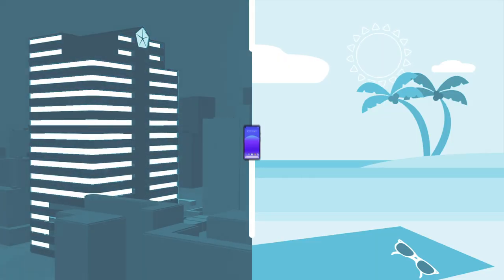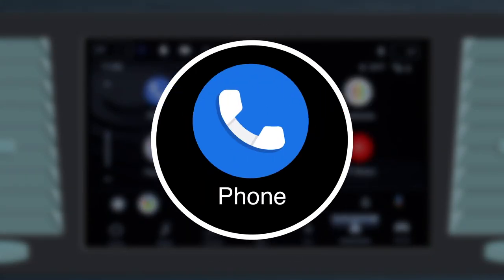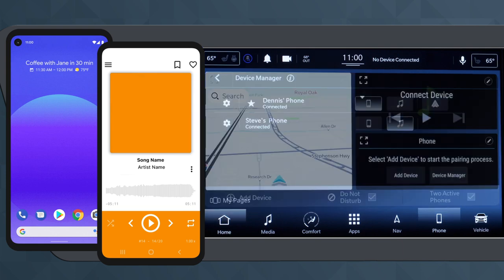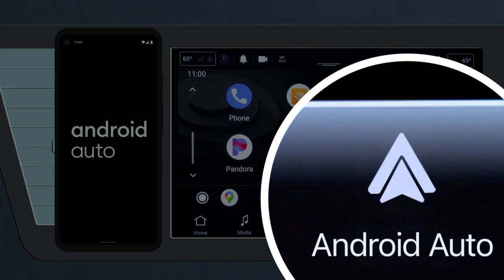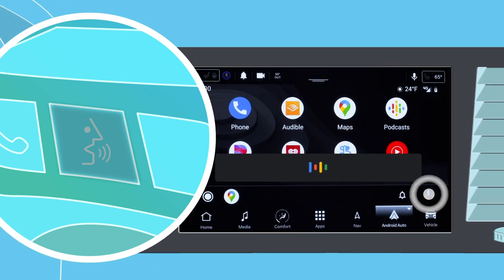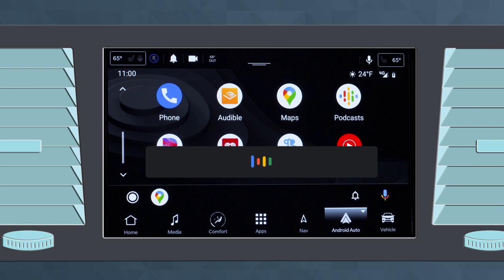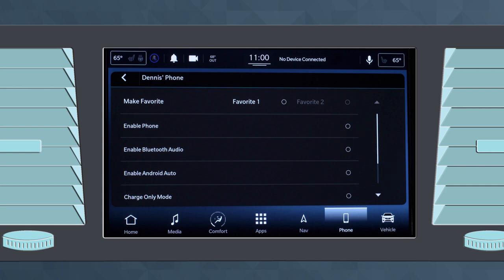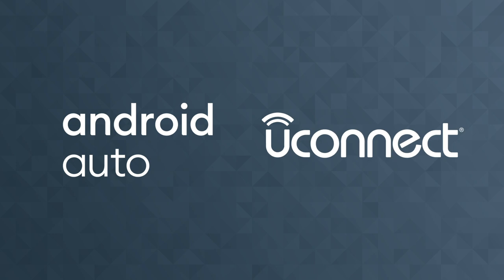Using Android Auto™ with Uconnect® 5 | How To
Available on the following properly equipped vehicles in the US:
- 2021 – 2022 Chrysler Pacifica, Pacifica Hybrid,
- 2022 Chrysler Voyager
- 2021 – 2022 Dodge Durango
- 2022 Jeep® Compass
- 2021 – 2022 New Jeep® Grand Cherokee
- 2022 Ram 1500, 2500, 3500, 4500
- 2022 Ram ProMaster
- 2022 Wagoneer, Grand Wagoneer

Descriptive Transcript

This video describes the use of Android Auto with the Uconnect system. The audio contained in this video consists of voice over with music. Some sound effects that support the visual movement are present, but are not integral to the information contained in the video.

[music playing]

[voice over] From work to play, your phone is a big part of your everyday life. Make it a part of all those miles in between with Android Auto and Uconnect.

[text]         Uconnect        Android Auto

[text] To use Android Auto on your car display, you’ll need an Android phone running Android 6.0 or higher, an active data plan, and the Android Auto app. Google, Android, Android Auto, Google Maps and other marks are trademarks of Google LLC.

[voice over] Android Auto extends the Android platform into your car in a way that's purpose-built for your Uconnect 5 touchscreen. You can talk to Google on Android Auto… to send texts and make phone calls, hands-free.
Listen to podcasts, audio books or YouTube Music… and get where you’re going with Google Maps. The best part is… you can do it all wirelessly.

And, Uconnect 5 lets you connect two phones at once, so you can call or text from one, and stream content from another.

To use Android Auto, just get the app on Google Play.

Then, to connect via Bluetooth, press the Phone button and follow the prompts. When the system asks if you want to use Android Auto – select OK, or enable it later in the Device Manager. When the Phone icon in the menu bar changes to Android Auto, the feature should launch automatically, or you can press the icon to get it rolling yourself.

With Google Assistant, you can use your voice to interact with Android Auto while keeping your phone safely tucked away.
-        Just say “Hey Google…”
-        push and hold the VR button on your steering wheel,
-        or tap the mic icon on the touchscreen to get started.

Let’s say you want to use Google Maps for navigation. All you have to do is launch Android Auto, then push and hold the VR button.

[text] Sequences shortened and simulated.

[voice over] Once you hear the beep, you can set a destination using your voice.

[sound effects] Beep

[text] navigate to 1000 Chrysler Drive in Auburn Hills.

[driver voice] Navigate to 1000 Chrysler Drive in Auburn Hills.

[voice over] If you want Android Auto to launch automatically when your phone is connected, go to the Device Manager, click the gear icon next to the desired device, then select “Enable Android Auto.” To turn this feature off, simply deselect the feature.

[text] Android Auto uses your smartphone’s data plan and some additional charges may apply. Some functions may be limited if you're not within cellular coverage.

[voice over] Keep in mind, Android Auto uses your smartphone’s data plan, and some additional charges may apply. Also, some functions may be limited if you're not within cellular coverage.

So, sit back and get the most out of your Android phone… with Android Auto and Uconnect.

This video is not intended to take the place of your Owner’s Manual.
Please refer to your Owner’s Information or DriveUconnect.com for complete details and other important safety information.

for system and device compatibility.